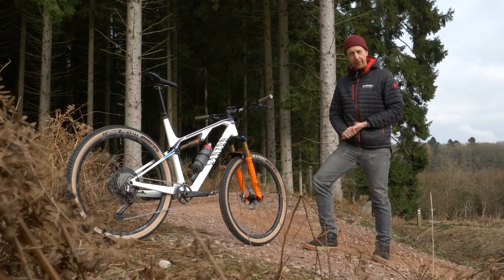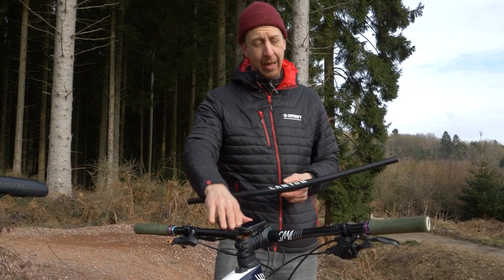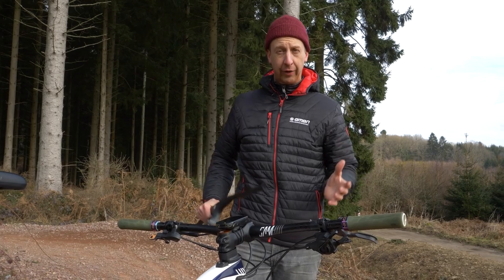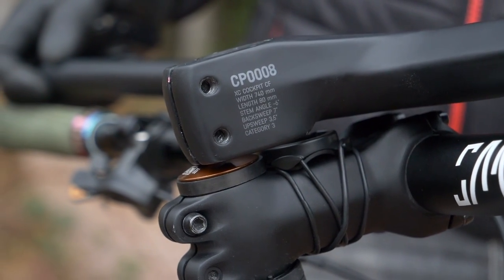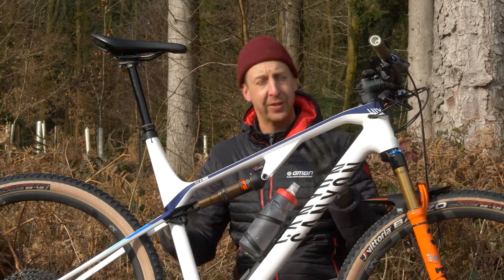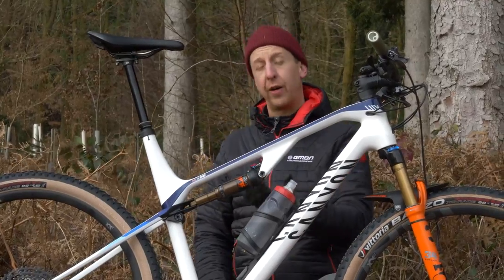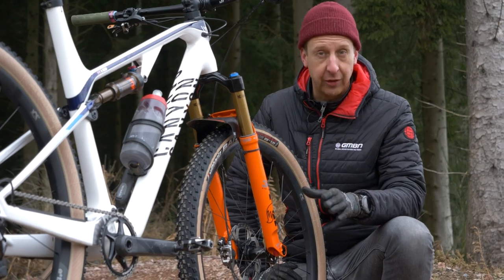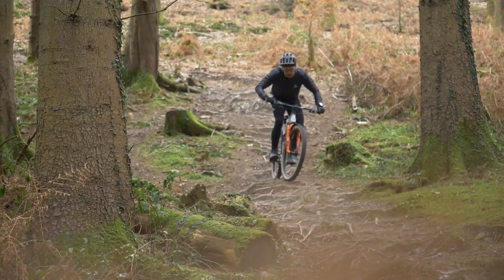How To Make Your XC Bike More Downhill Capable | Downcountry MTB Mods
Cross Country bikes are well known for being light and fast across the ground - but not exactly confidence inspiring when you point them down. Here are Doddy's top tips and MTB modifications for making your XC mountain bike more capable downhill 🔧

Making changes to your cockpit - handlebars, stem, and grips; adding a dropper post; some pedals with a larger platform; and setting up your suspension correctly will all make your cross country bike more capable.

Have you tried any of these upgrades?

camaro by oliver michael